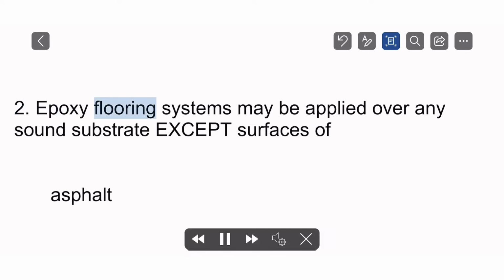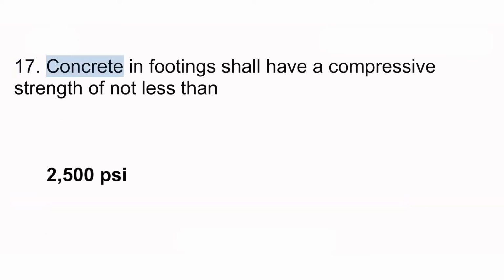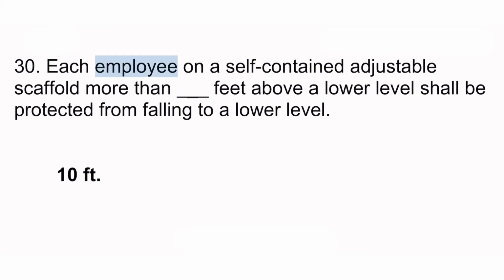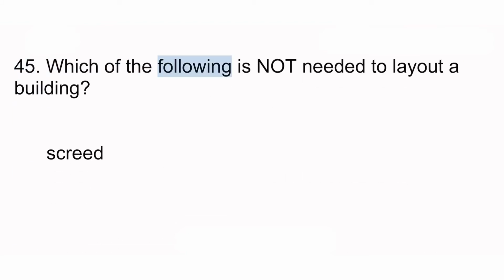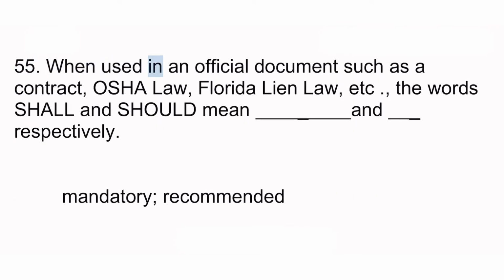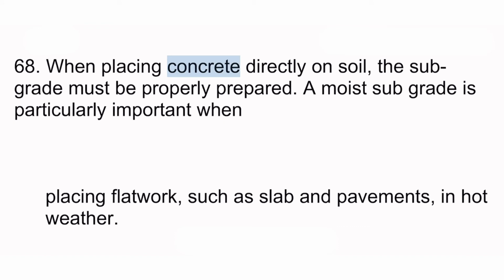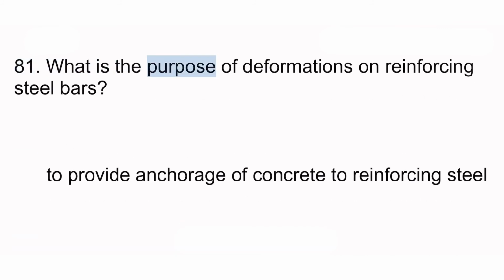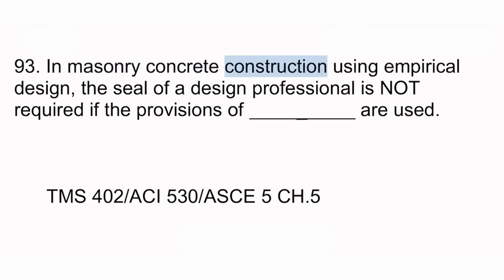Project Management Exam 1